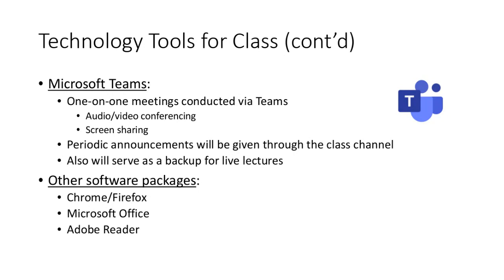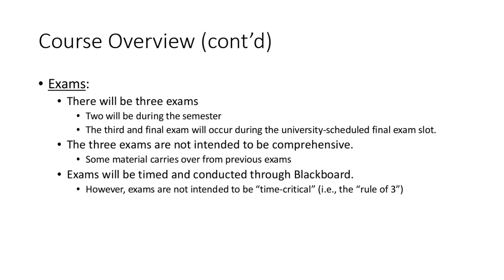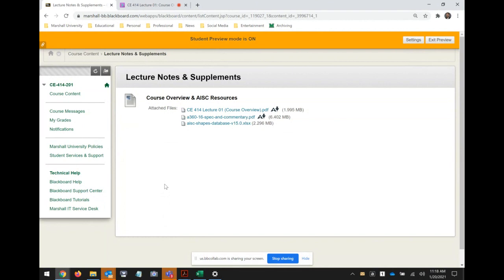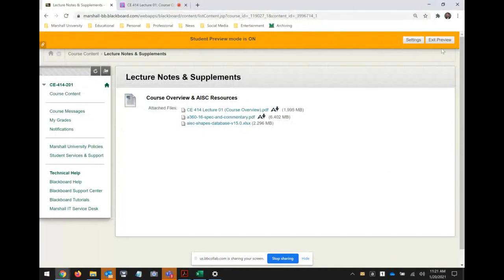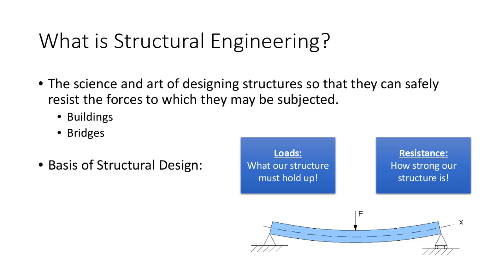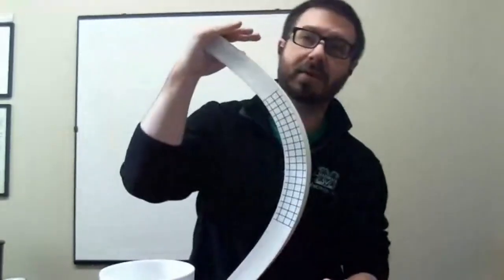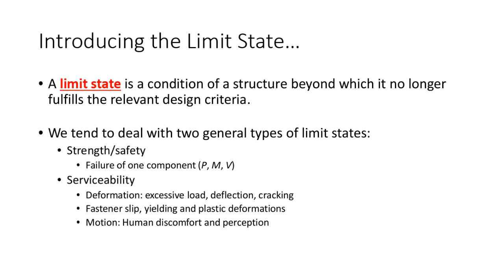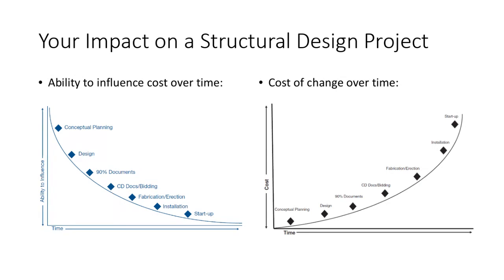Structure Steel Design Leacture 1 #2024 Course Overview